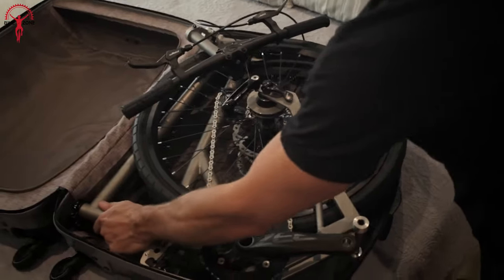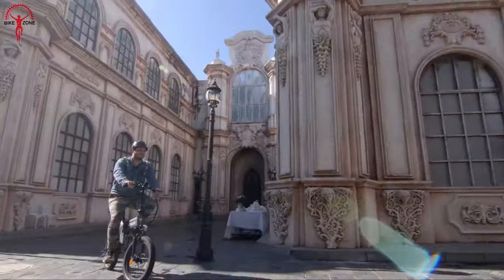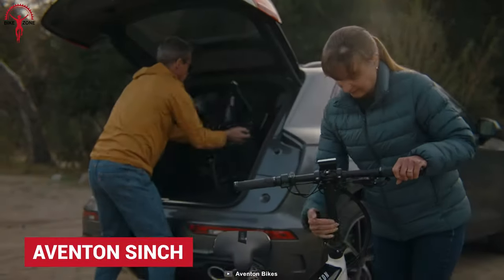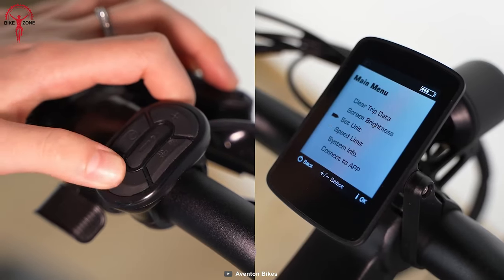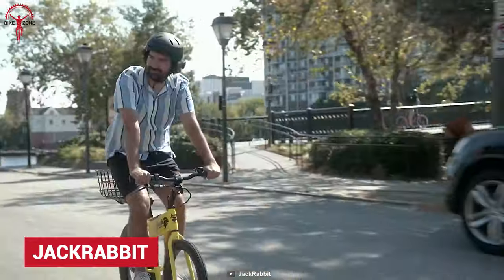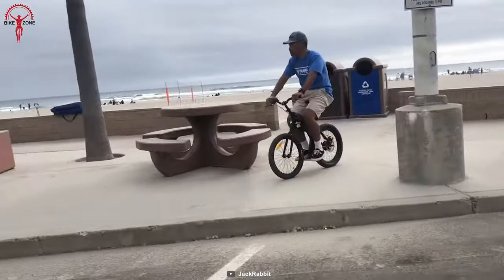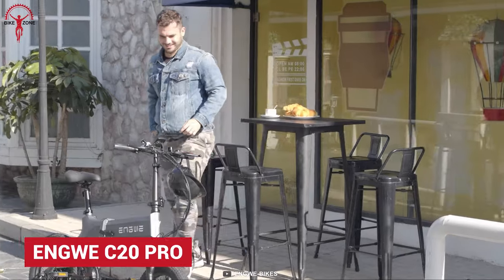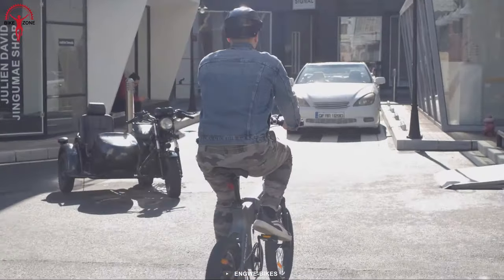13 Amazing Folding Electric Bikes You Shouldn’t Miss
Folding electric bikes are a perfect companion for urban riders. With the lack of parking space in city apartments and traffic congestion, these folding e-bikes fit almost everywhere. So, here’s a video on the 13 amazing folding electric bikes you shouldn’t miss before making the final decision.

0:00 - Introduction

00:32 - 13. Afreda S6

00:55 - 12. Sdream X

01:23 - 11. Aventon Sinch

01:51 - 10. Gocycle G4

02:18 - 9. MOD City+

02:43 - 8. JackRabbit

03:12 - 7. Tern Vektron

03:40 - 6. Montague M-E1

04:07 - 5. RadExpand 5

04:32 - 4. Vika+ Flex

04:57 - 3. ENGWE C20 Pro

05:27 - 2. SWAGTRON EB8

05:52 - 1. Helix